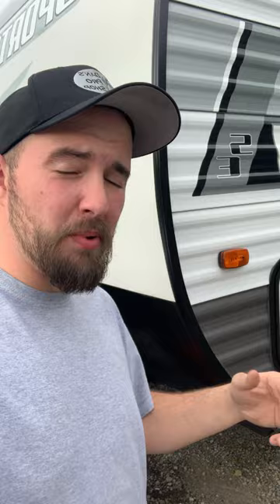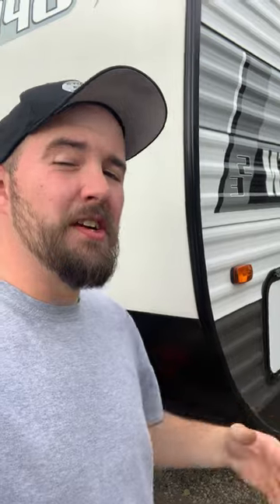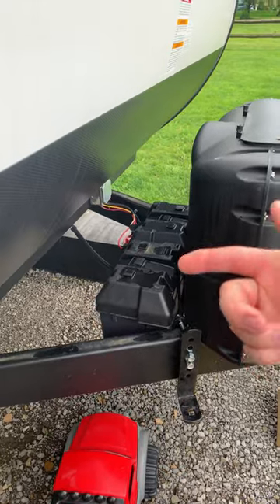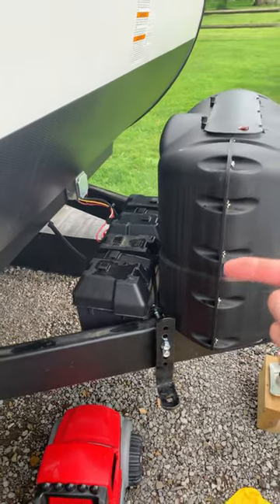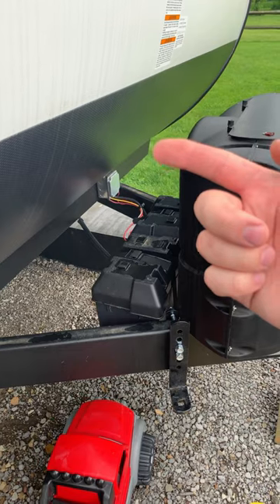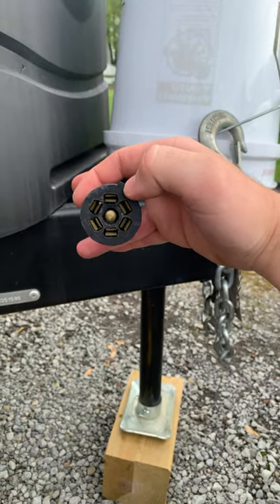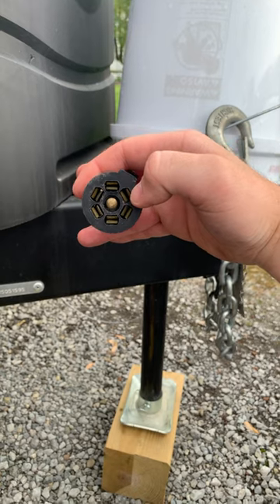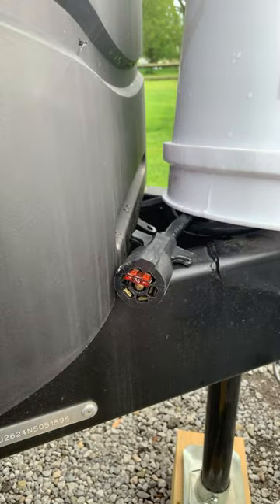Camper lights trick!